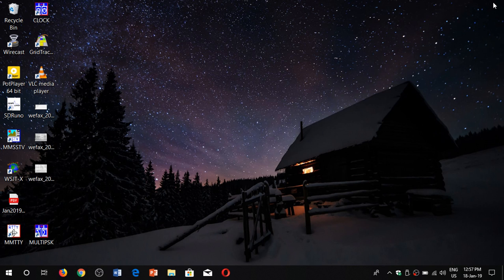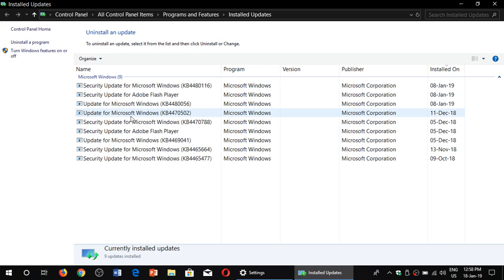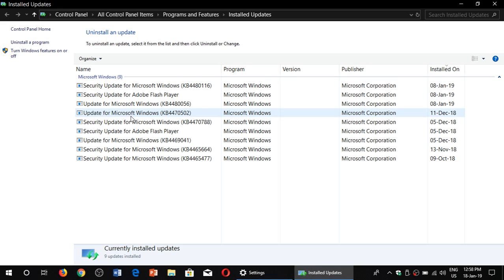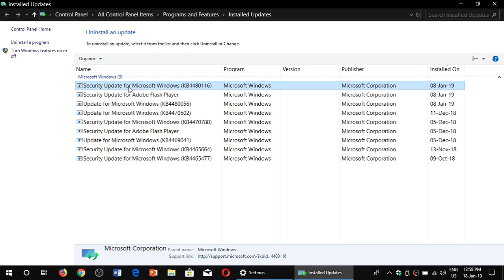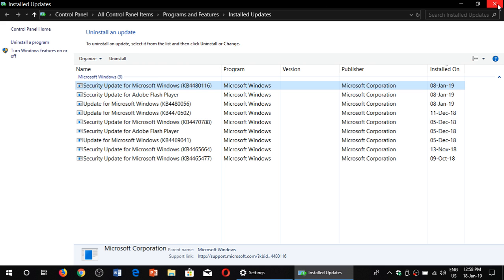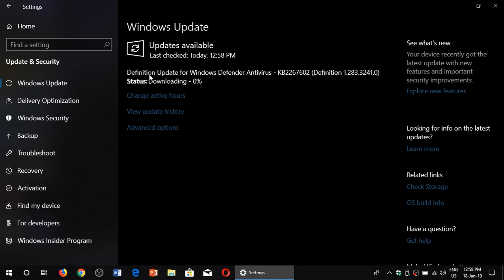Windows 10 How to FIX KB4023057 Update Error January 18th 2019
You need to uninstall KB4023057 and then after restart go to Windows update again